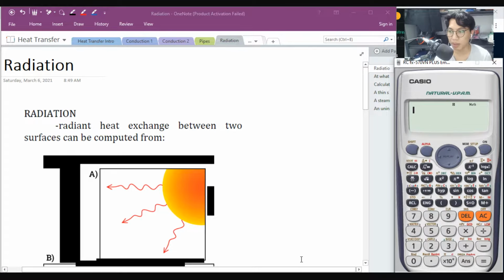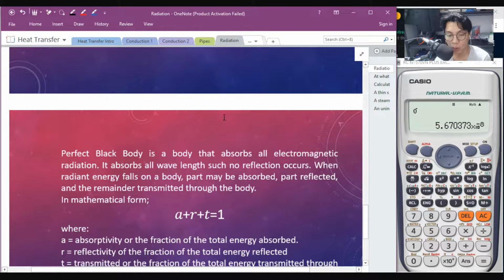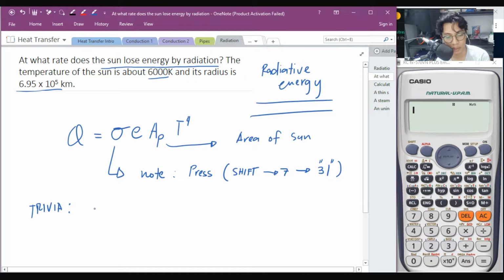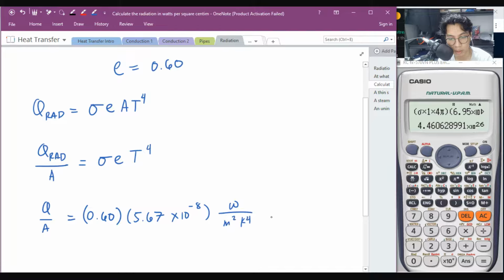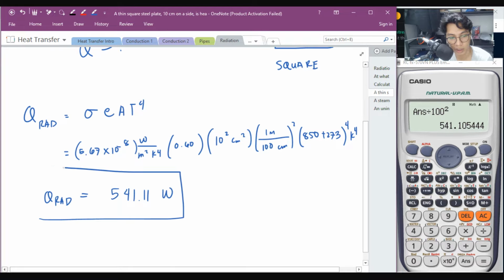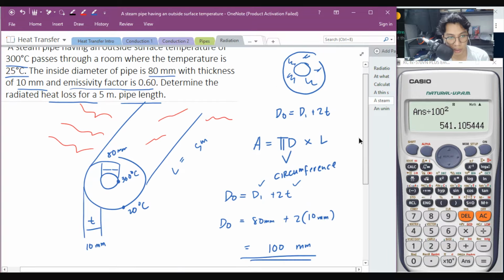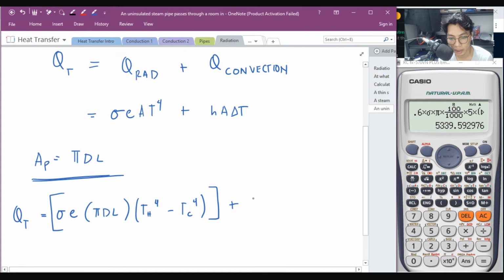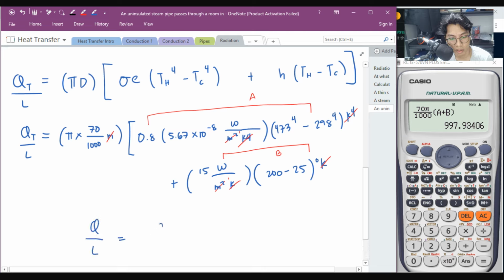Radiation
MUCH LOVE.